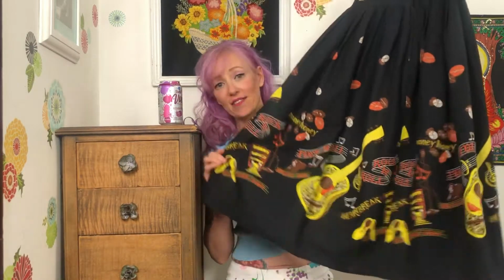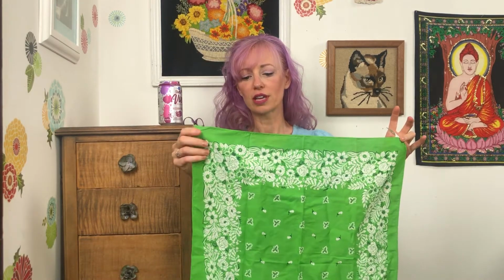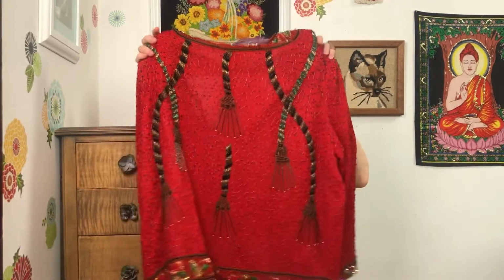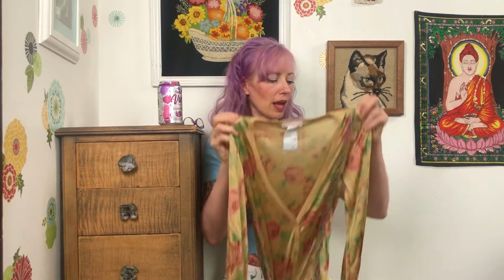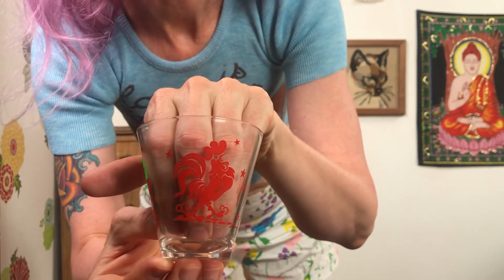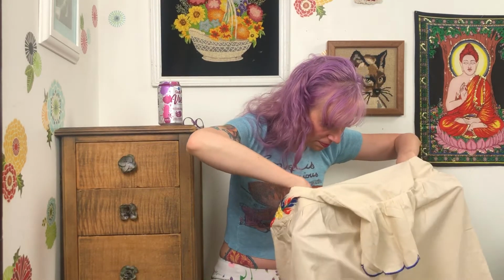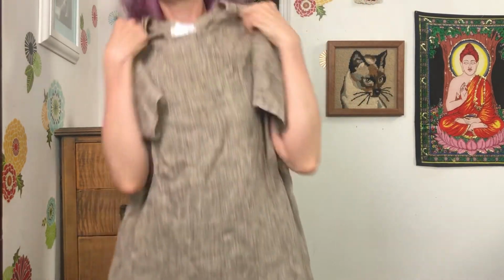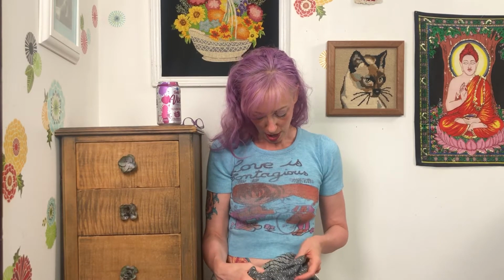Vintage Haul! Salvation Army & Unique Thrift, 6/27/21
A sweet little haul of some vintage from 2 thrifts, plus one Poshmark score.